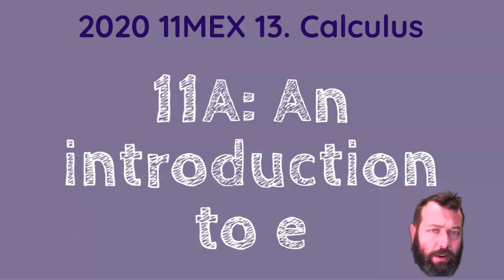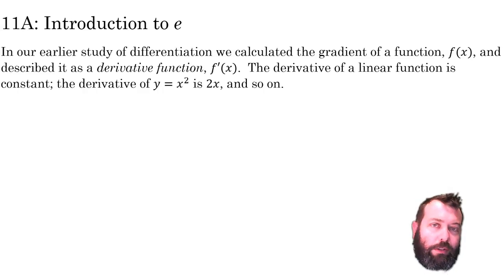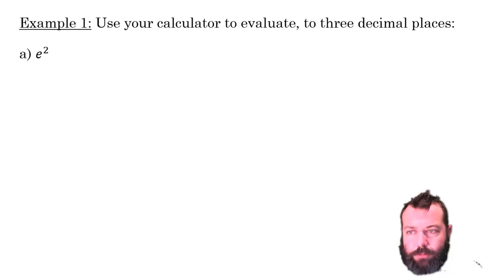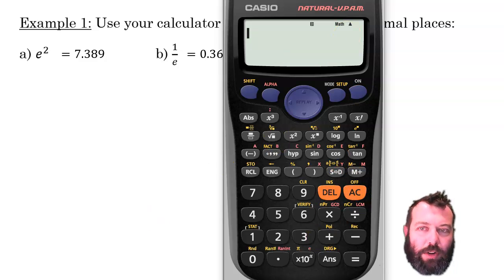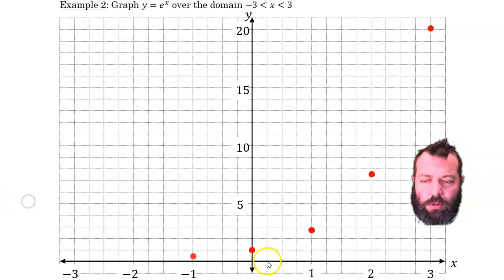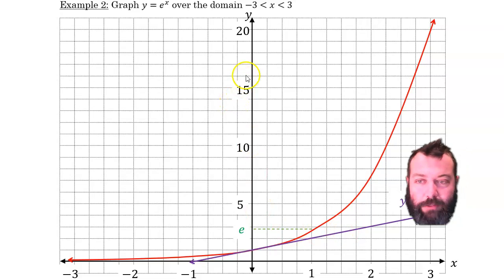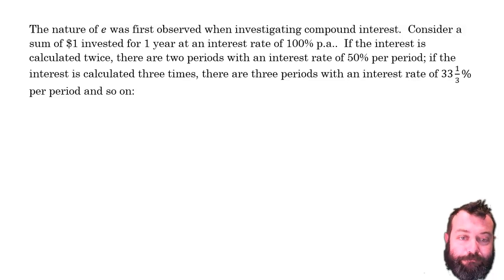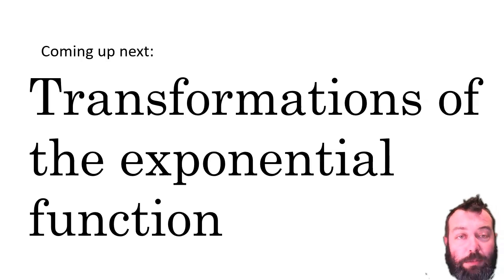2020 11MEX 13 11A: An introduction to e